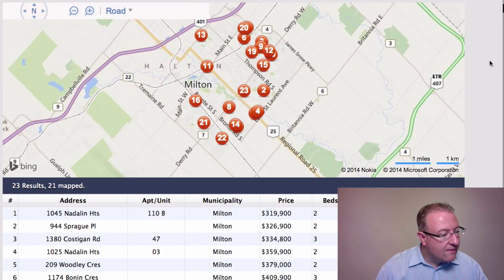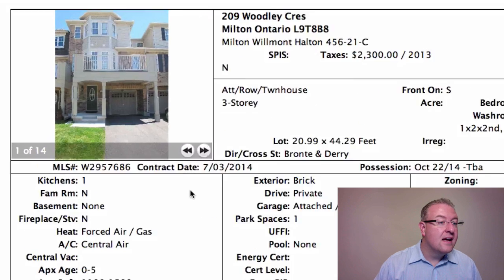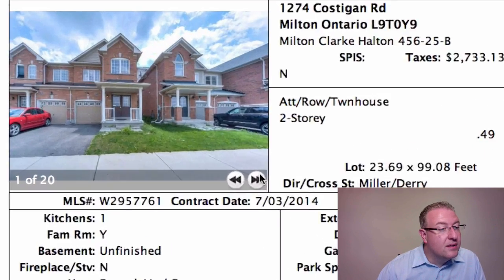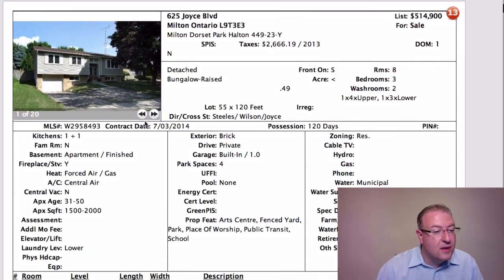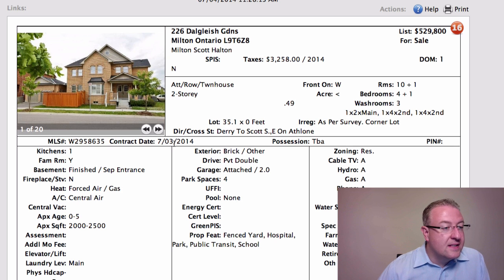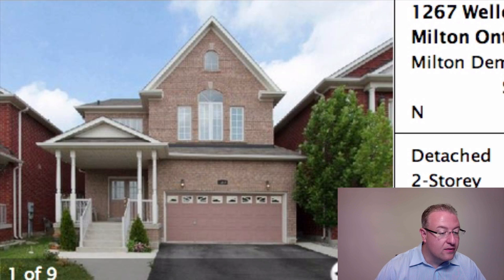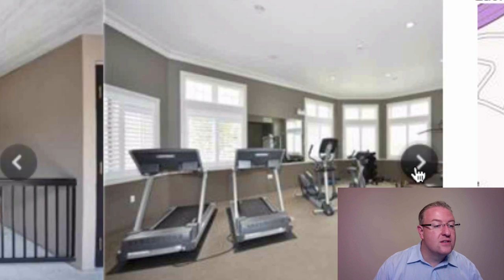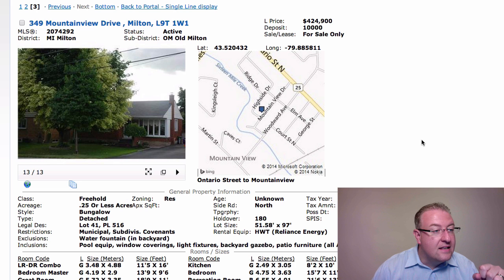Milton Daily Homes - July 8, 2014 - Great Scott!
- Today's list has more old school charm than a Teddy Pendergrass song. Whether it's the delightful historic home on Pearl, or the wood trim on Martin with a massive 230-foot deep lot, I'm definitely in the mood for a throwback.

We even invited our friends Marty and Emmett to join in the fun. And if you email me the address of the house with the dog in their photos, I will send you a $10 Tim Horton's or Starbucks gift card to have a beverage on me. And I mentioned this in the video, but we have a "secret" listing that's not on the market yet. They have a tenant who is storing a lot of boxes, so we can't take photos. If you want to know about it before it's listed... it's 1225 sq.ft. with 2-beds and 2-baths, a renovated kitchen and hardwood flooring. Looking at the mid-$300's as a list price, with a high floor panoramic view all the way from Toronto to the Escarpment.